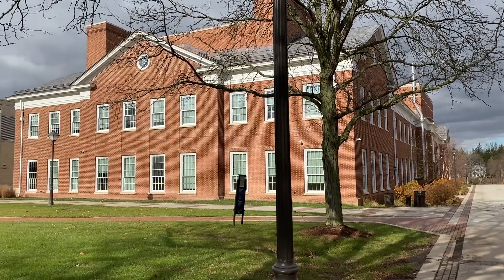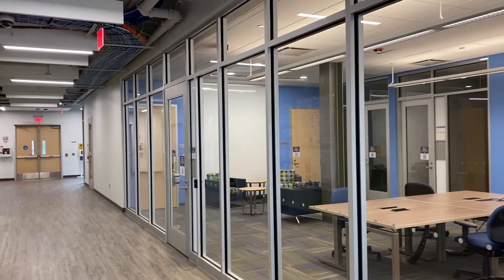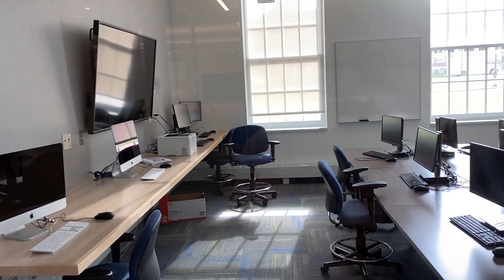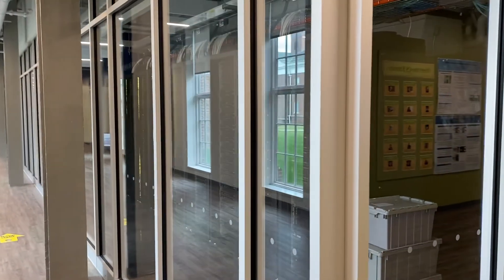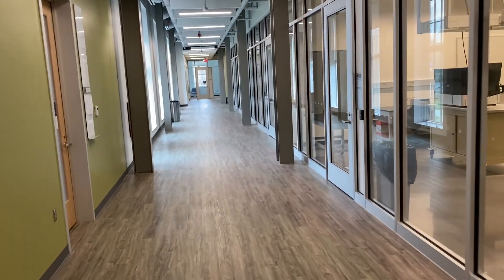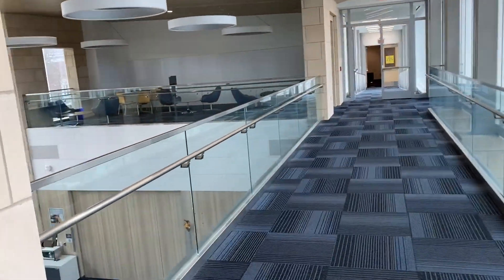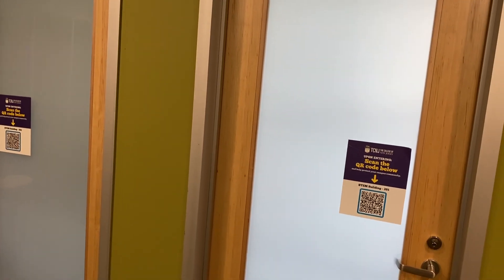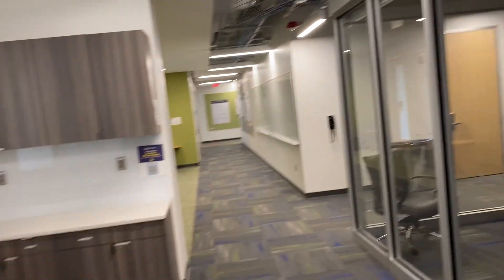STEM Building Tour: Computer Science Department @ TCNJ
The full, informal tour of the Computer Science Department's spaces in the STEM Building.